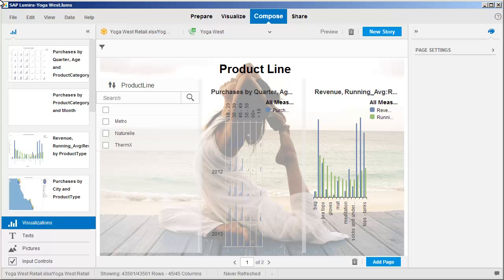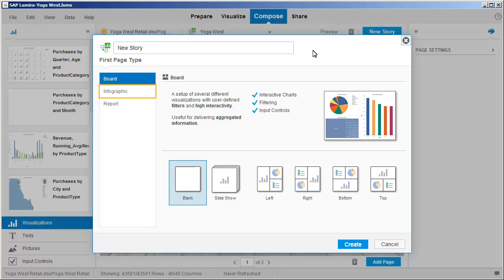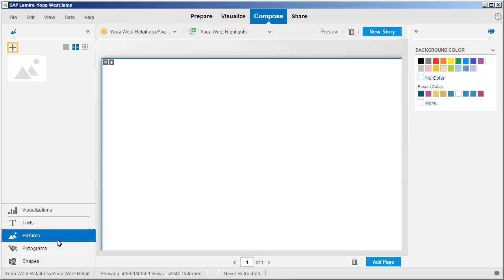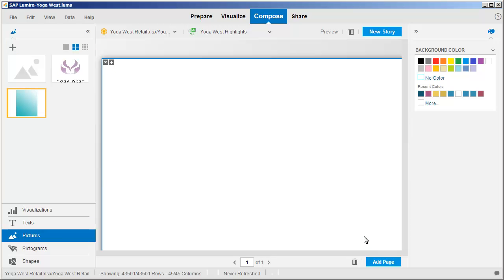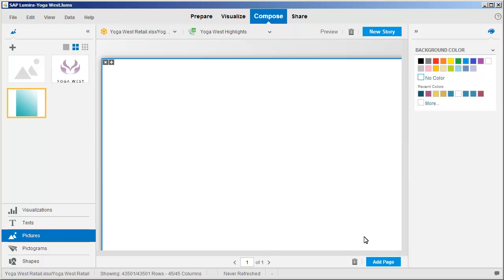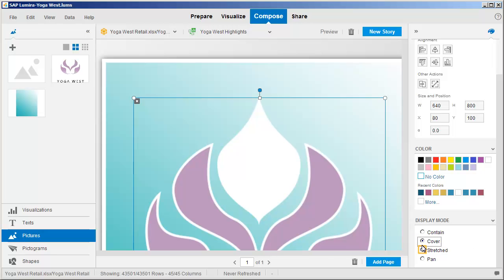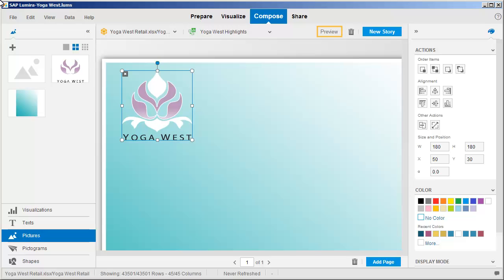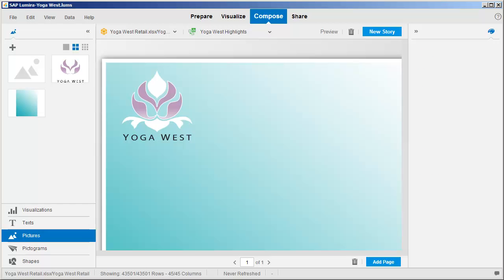Add pictures to an infographic: SAP Lumira 1.17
In addition to simple boards, we can now create more complex stories in the form of infographics, which can be constructed from a combination of pictures, shapes, visualizations, pictograms, and text objects. In this video, we'll create a new infographic and add background and logo images.